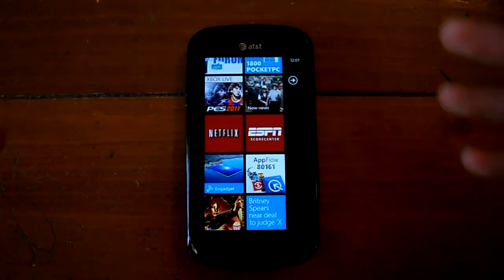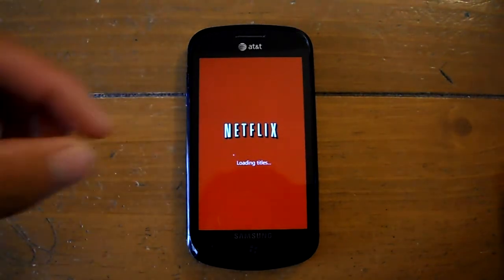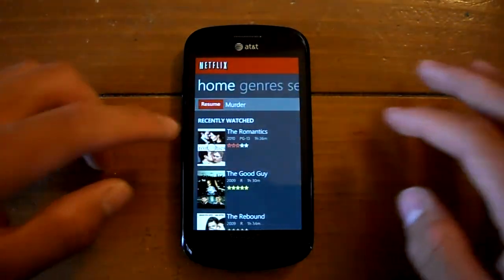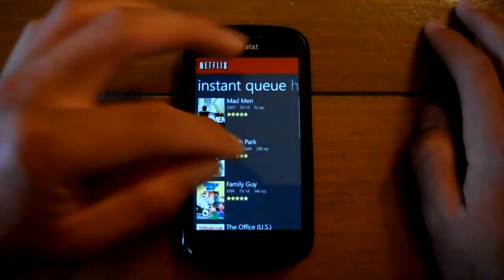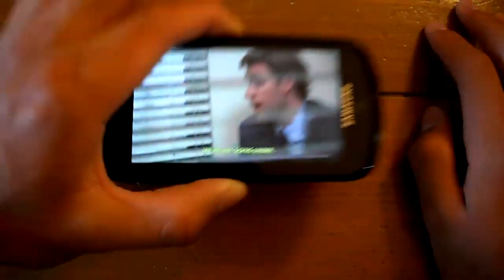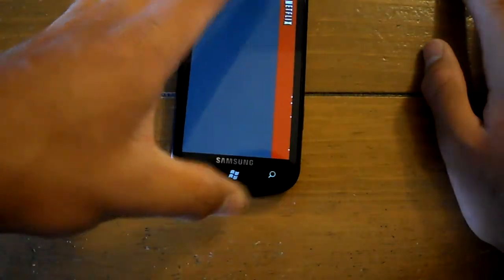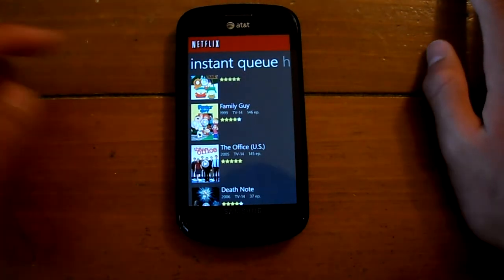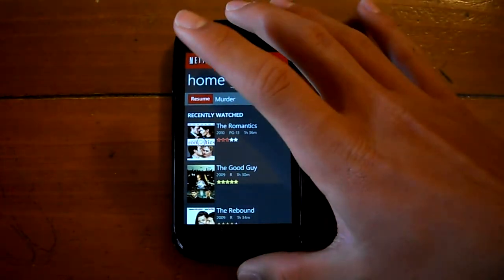Netflix App Mango Update (2.0) for Windows Phone 7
The Netflix Mango update just got released this morning with the features of WP7.5 Muktitasking, bug fixes, and subtitles!  This update is huge considering how long it took them to give a Mango update and now you can fast-switch between the Netflix and other apps.